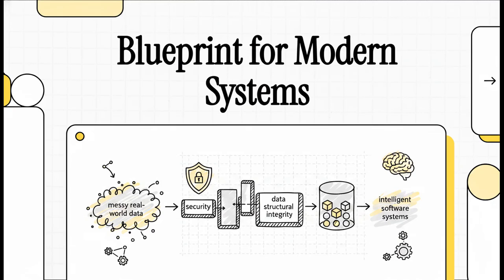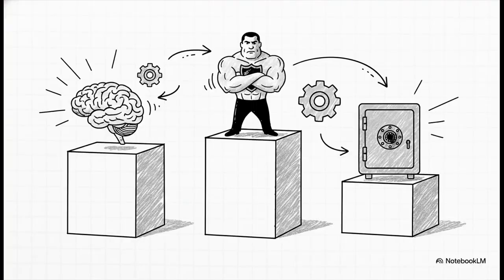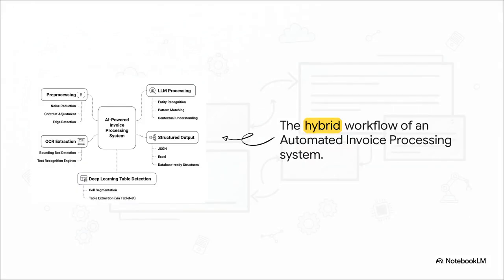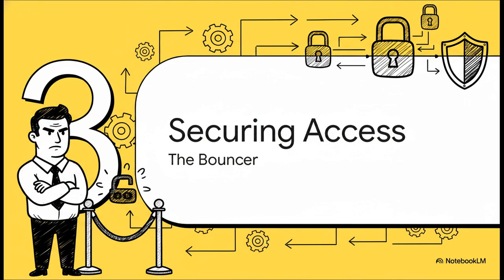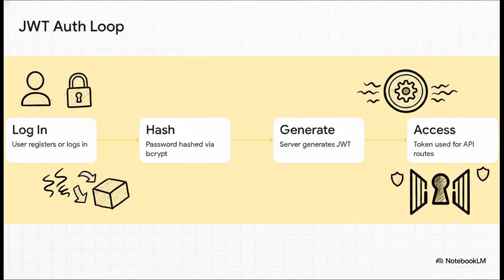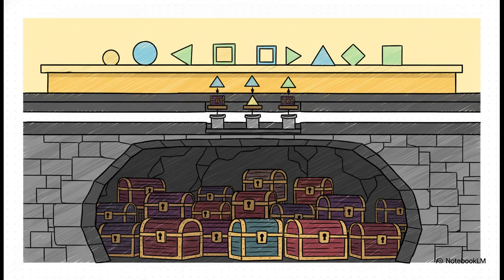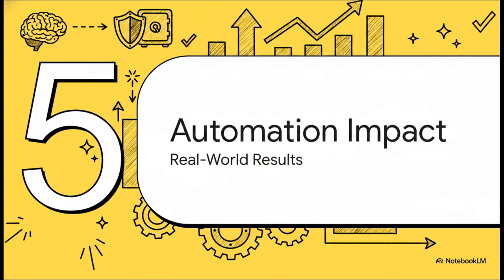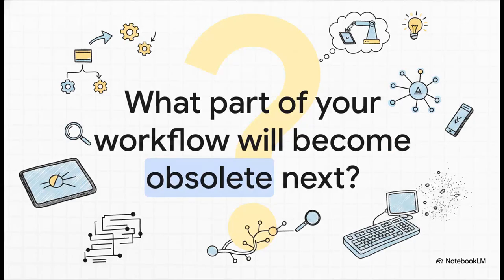Overview of Agentic AI Part-1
Learning Agentic AI from scratch is a strong direction in 2026 because companies are moving from simple chatbots to autonomous AI systems that can reason, use tools, remember context, and complete tasks in cloud environments.

Here’s a beginner-to-advanced roadmap focused on practical cloud-based Agentic AI development.